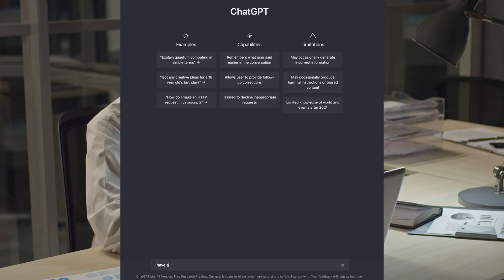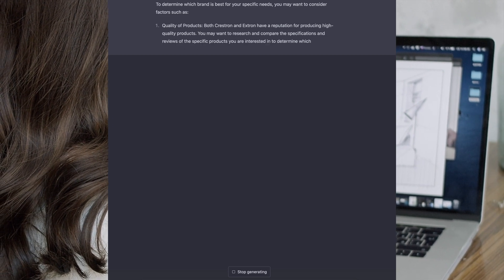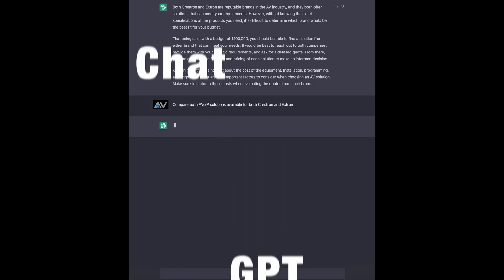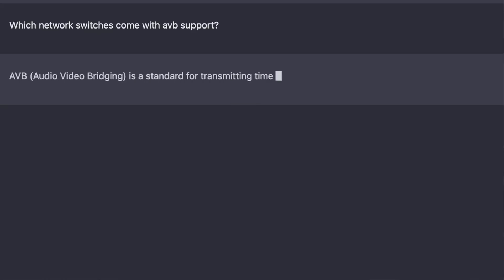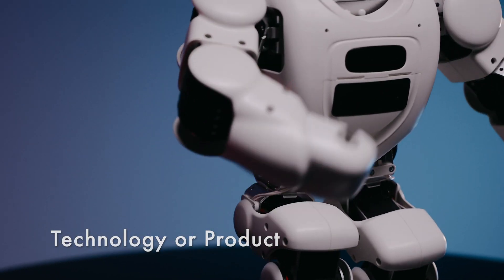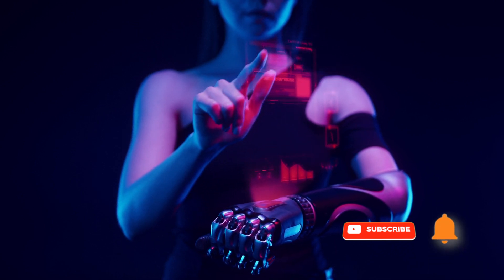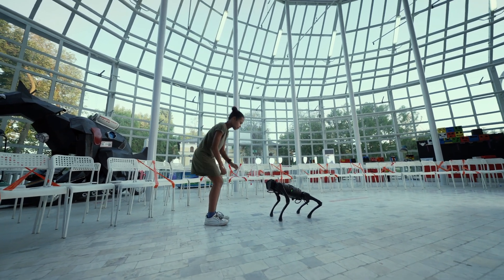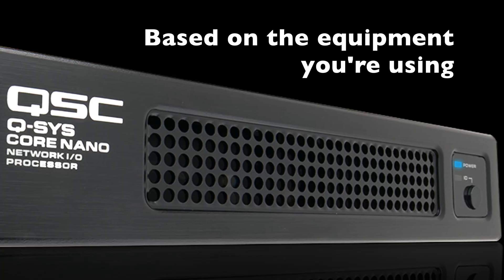AI in Pro AV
In this video, we're diving into the future of audiovisual technology with ChatGPT, the groundbreaking language model developed by OpenAI. ChatGPT has the potential to revolutionize the Pro AV industry by enhancing communication, collaboration, and automation. Get ready to discover the endless possibilities of ChatGPT and how it's shaping the future of Pro AV.  Can AI take over Pro AV?